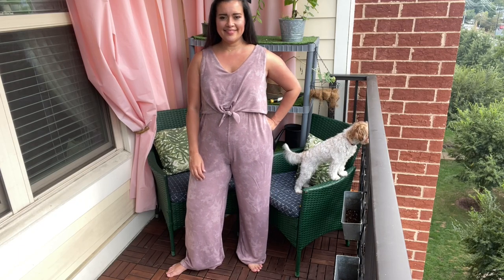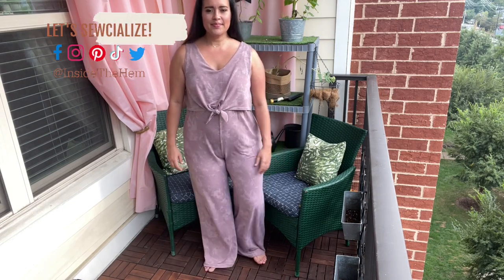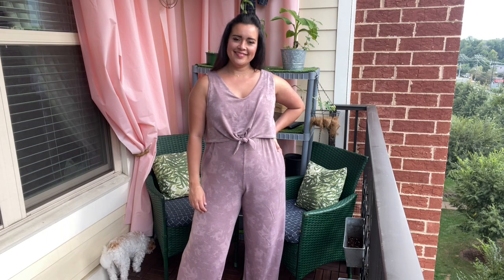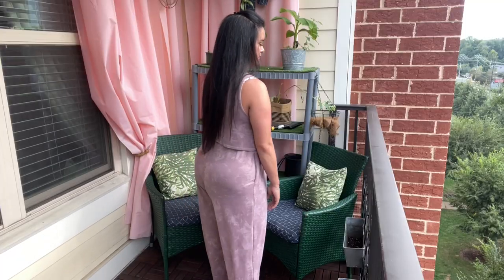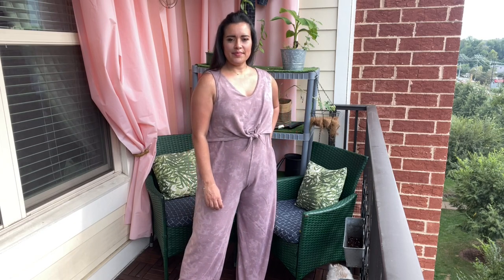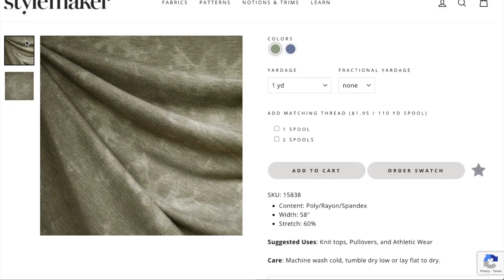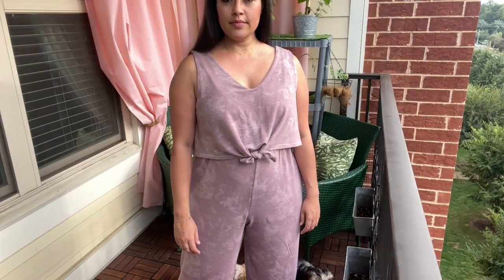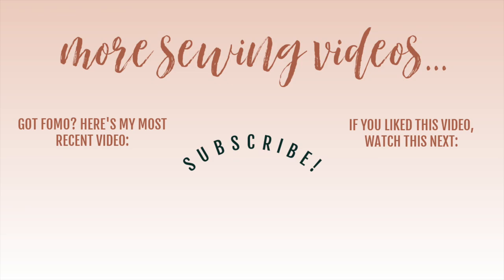McCall's 8218 Sewing Pattern Review | Sew Along Reveal & Final Look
McCall's 8218 is the knit jumpsuit pattern I did the Sew-Along for recently. It is a super cute sewing pattern that nails the luxe-leisure trend. After sewing it up with some of you, I'm excited to share how mine turned out.

In today’s video, I’m reviewing the sewing pattern itself, the french terry knit fabric I used and any sewing pattern alterations I made.
Watch this video to get a full download on everything you need to know before you sew this jumpsuit pattern!

Watch the entire Sew-Along, here:
Episode 0  |  Learn about the pattern and go shopping with me for fabric and notions: That’s this video

Get a better fit on all your me-mades with my Fast Fit System workbook! This is the exact same worksheet I use for every single one of my garments. It helps you figure out which size to make considering the measurement chart, pattern ease, and wearing ease!